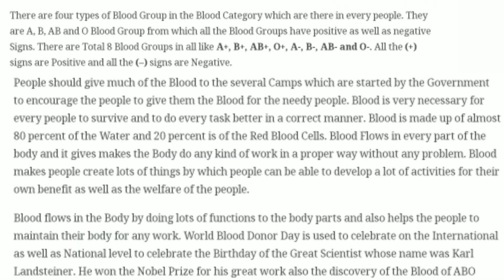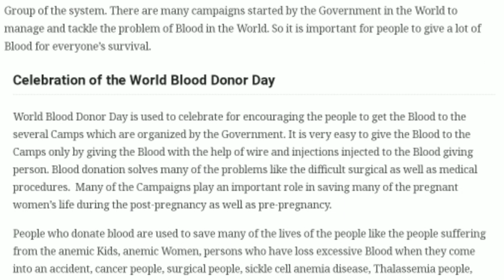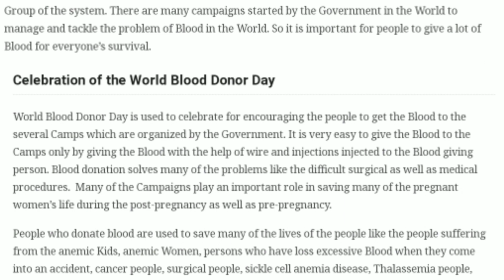essay on world blood donor day in English।। विश्व रक्तदाता दिवस पर निबंध Shivika शिविका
मेरी 15 कविताएं पढ़ने के लिए इस लिंक पर क्लिक करें We will keep uploading new video

Take Care